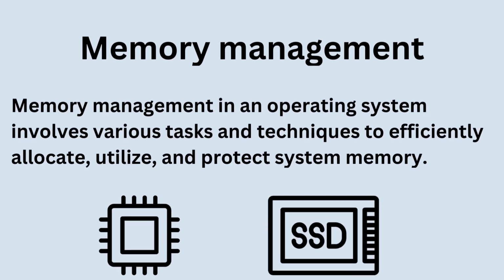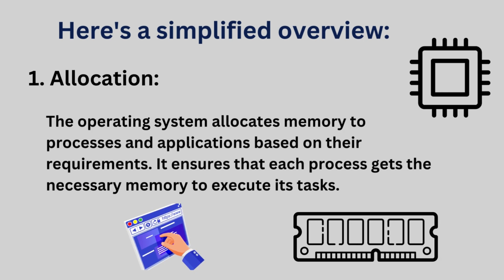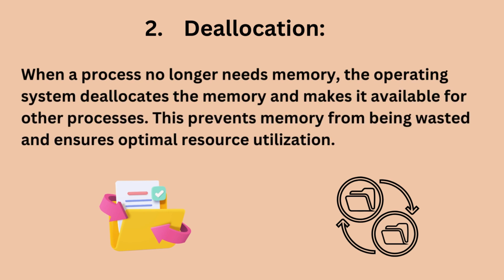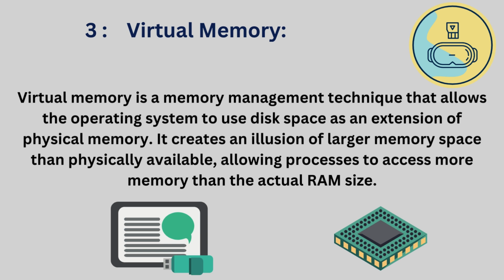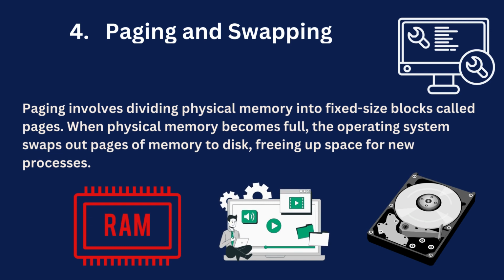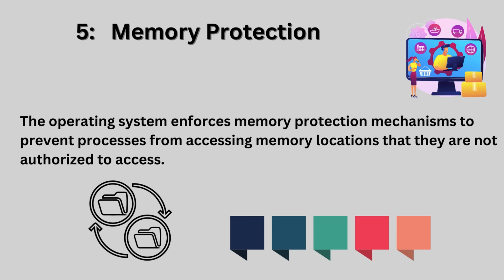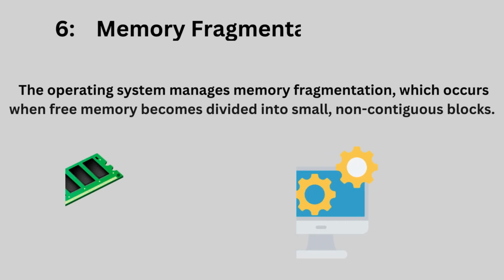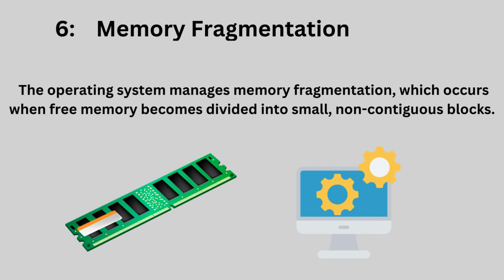Memory management of an operating system operating_system digitalsoftecs os DigitalSoftecs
Memory management in an operating system involves various tasks and techniques to efficiently allocate, utilize, and protect system memory.

 Here's a simplified overview:
1. Allocation: The operating system allocates memory to processes and applications based on their requirements. It ensures that each process gets the necessary memory to execute its tasks.

2. Deallocation: When a process no longer needs memory, the operating system deallocates the memory and makes it available for other processes. This prevents memory from being wasted and ensures optimal resource utilization.

3. Virtual Memory: Virtual memory is a memory management technique that allows the operating system to use disk space as an extension of physical memory. It creates an illusion of larger memory space than physically available, allowing processes to access more memory than the actual RAM size.

4. Paging and Swapping: Paging involves dividing physical memory into fixed-size blocks called pages. When physical memory becomes full, the operating system swaps out pages of memory to disk, freeing up space for new processes. Swapping involves moving entire processes between RAM and disk to manage memory efficiently.

5. Memory Protection: The operating system enforces memory protection mechanisms to prevent processes from accessing memory locations that they are not authorized to access. This ensures data integrity and system stability by isolating processes and preventing unauthorized access to memory.

6. Memory Mapping: Memory mapping allows processes to access files and devices as if they were part of the computer's memory. The operating system maps files and devices into memory address spaces, simplifying data access and manipulation.

7. Memory Fragmentation: The operating system manages memory fragmentation, which occurs when free memory becomes divided into small, non-contiguous blocks. It employs techniques such as compaction and memory allocation algorithms to reduce fragmentation and optimize memory usage.

In essence, memory management in an operating system ensures that system resources are effectively utilized, processes are allocated the required memory, and data integrity and system stability are maintained throughout the system's operation.